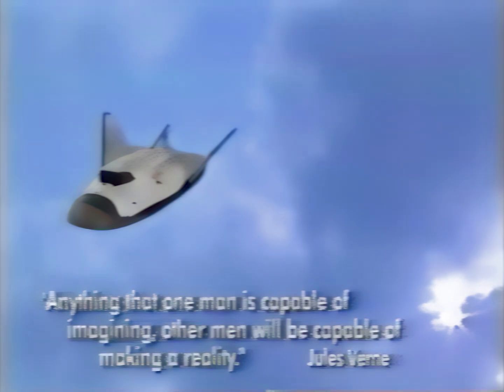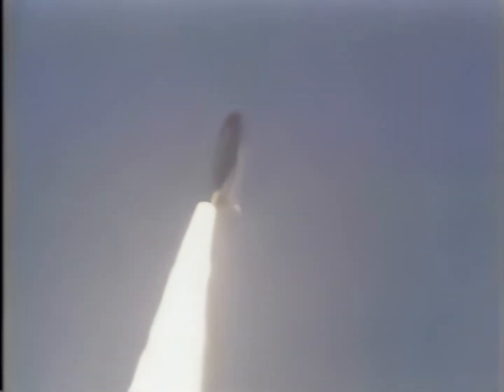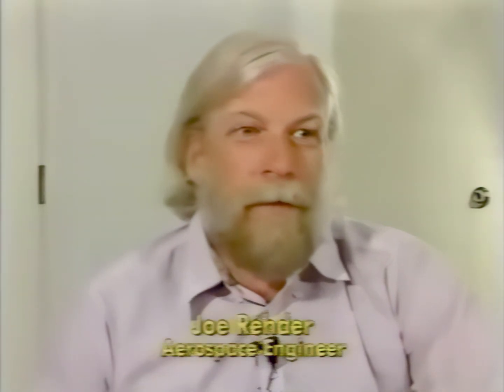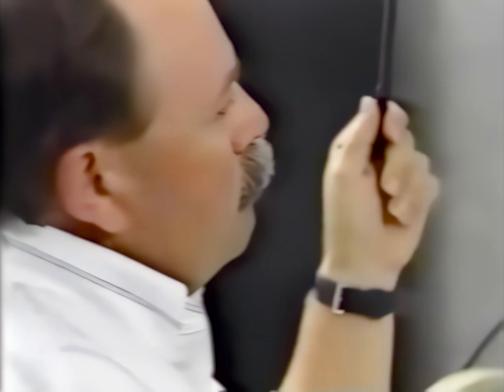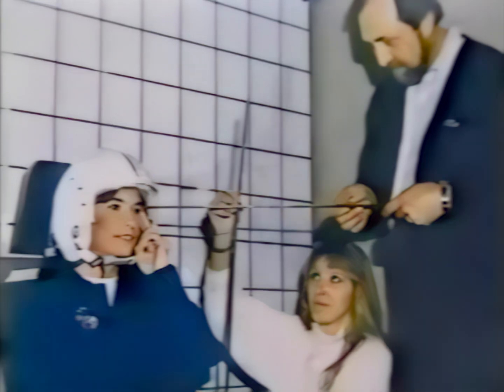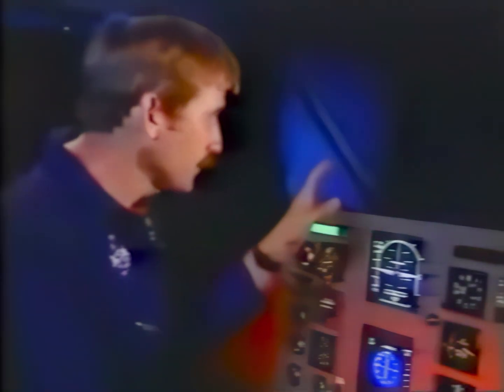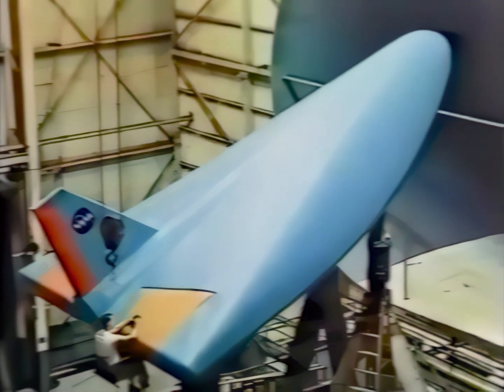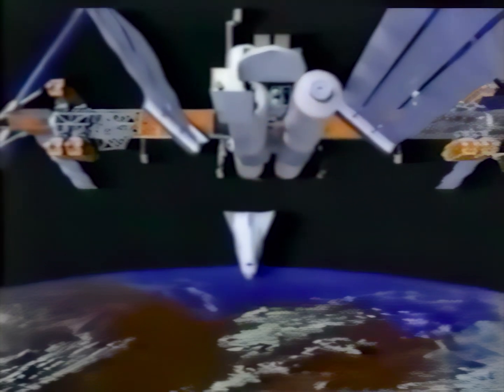The HL-20 as a Personnel Launch System - 1990s, Spaceplane, HD Remaster, NASA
Restored NASA documentary from the early 1990s presenting the HL-20 personnel launch system.
HL-20 tests, mockups and simulators are shown. The general outline of a HL-20 launch to Space Station Freedom is presented.

The original video was low source and grainy, so this remastering mostly improves color balance and stability, while details remain soft.

AI upscale (Topaz AI) was used to resample the video to HD. While it works in most cases, some artifacts are present in some sequences. Some music segments were replaced by background sounds.

Sound and image cleanup, AI upscale and color restoration by RetroSpace HD.

The HL-20 Personnel Launch System was a NASA spaceplane concept for crewed orbital missions studied by NASA's Langley Research Center around 1990. It was envisaged as a lifting body re-entry vehicle. Its stated goals were to achieve low operational costs, improved flight safety, and a possibility of landing on conventional runways. No flight hardware was built.

Andrew Rosenbaum
Andrew Hamburg
David Graves
GSmith
Gary Smith
Gene Dorr
Gio Pagliari
Gort58
Jack Johnson
Jan Strzelecki
Jeff Pleimling
Jules E
Kevin Spencer
Killraven
Marco Zambianchi
Mark Kirkman
Michael Pennington
Nathan Koga
Popio
Rick Durr
Ryan Hardy
Scott Manley
Stephan